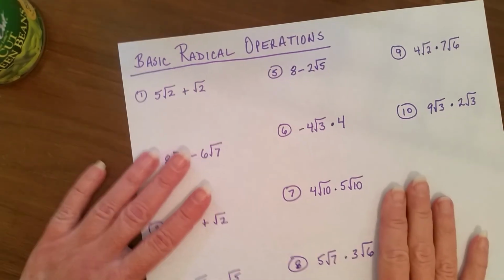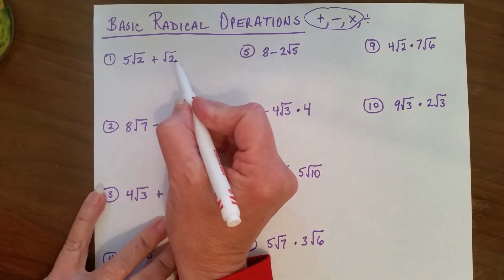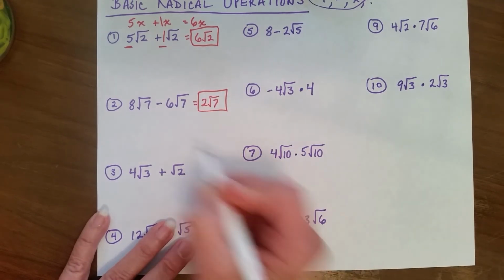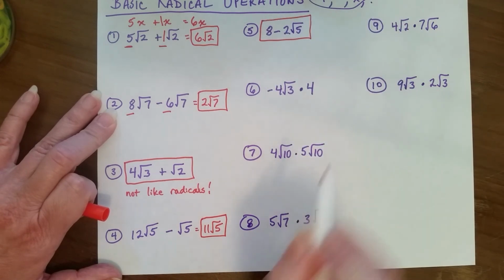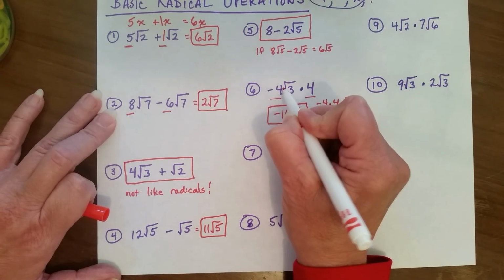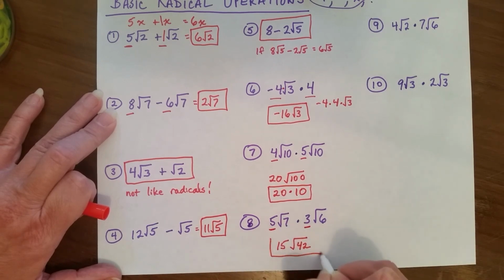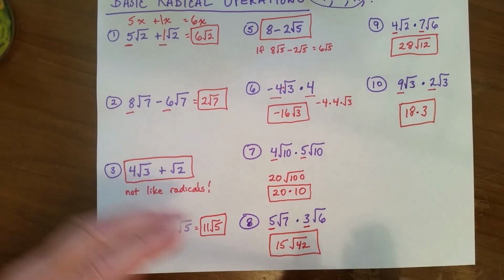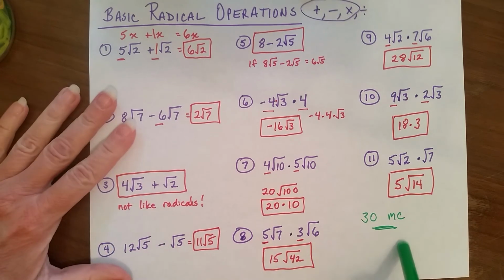Basic Radical Operations